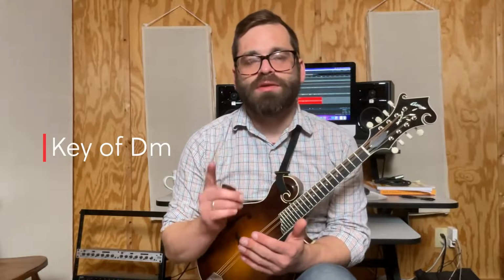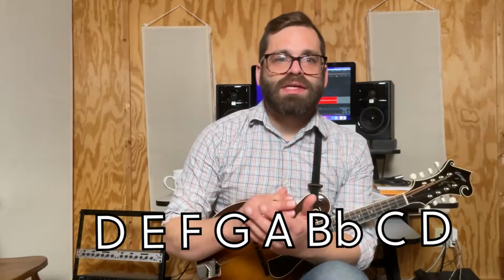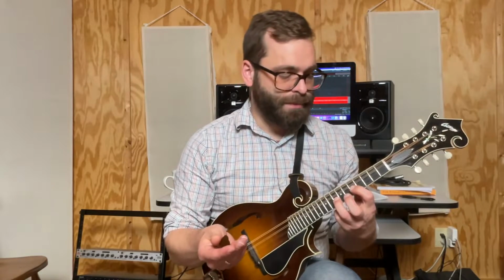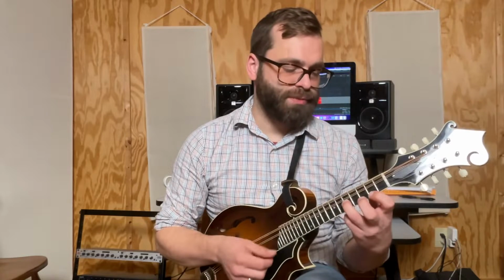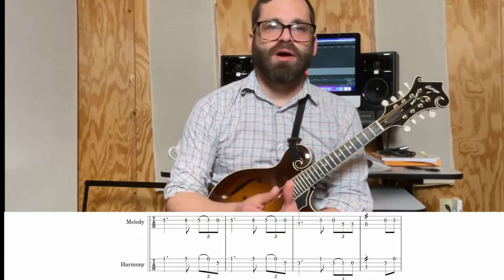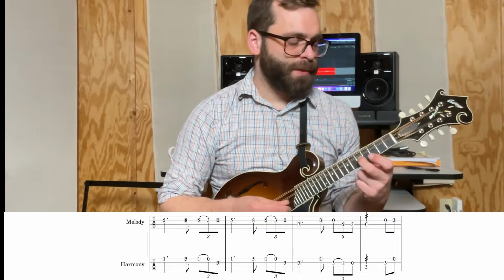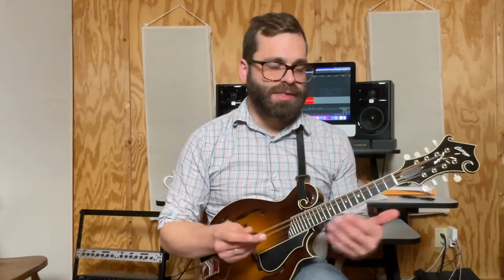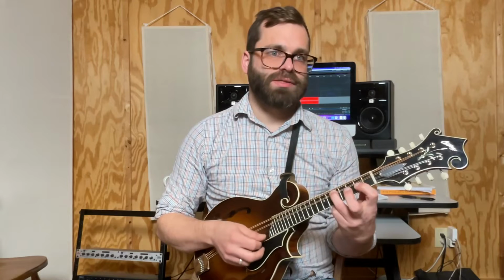Lonesome moonlight waltz and how to play harmony lines on the mandolin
For this video, we look at how to play lonesome moonlight waltz. This tune was written by bill Monroe and is one of the most essential bluegrass tunes to learn. I’ll also use this tutorial to talk about how to play harmony on the mandolin. First I’ll play through the melody with the tabs on the screen, then I’ll talk about playing harmonies, and then I’ll play the harmony to lonesome moonlight waltz.